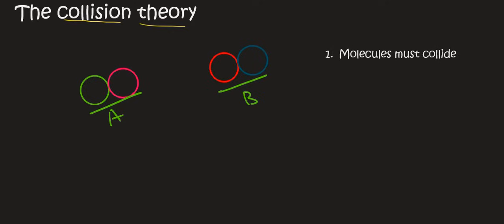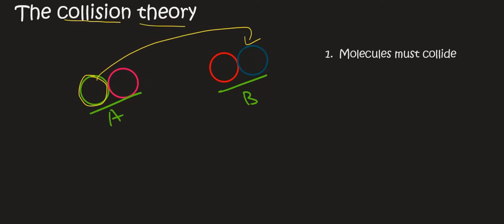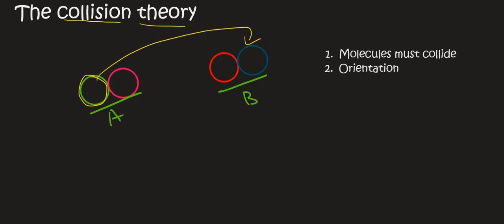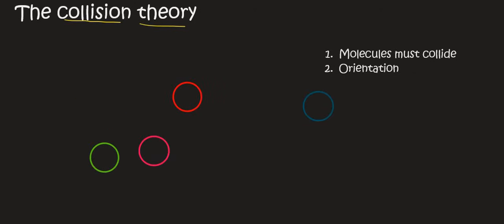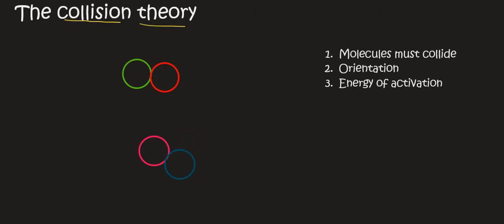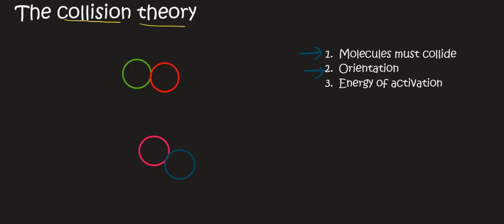Collision Theory grade 12: Part 1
In this lesson we are introduced to grade 12 Collision Theory and look at what is needed for a reaction to take place